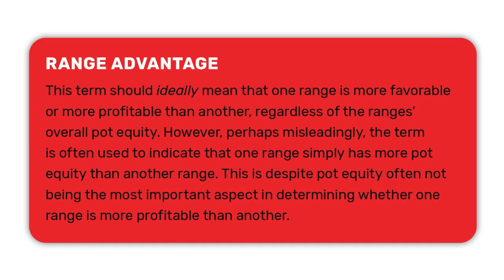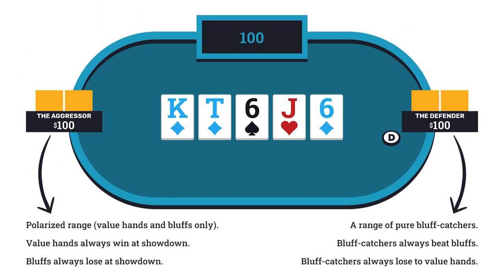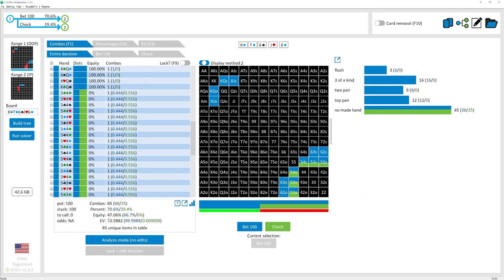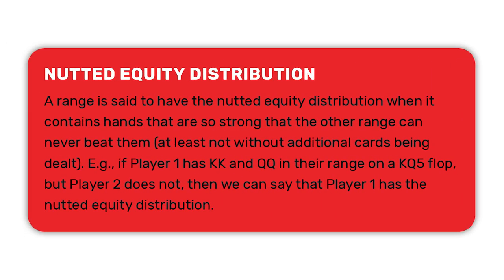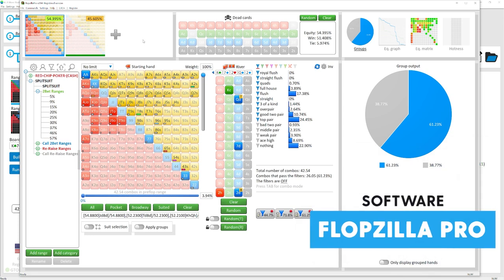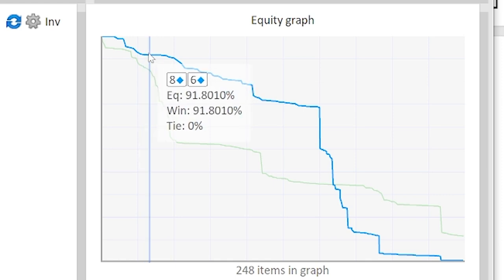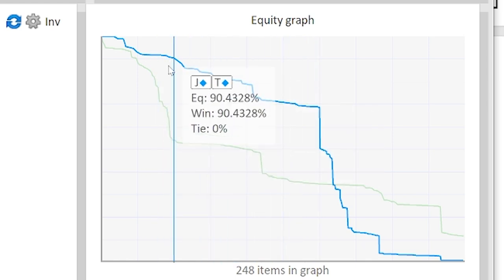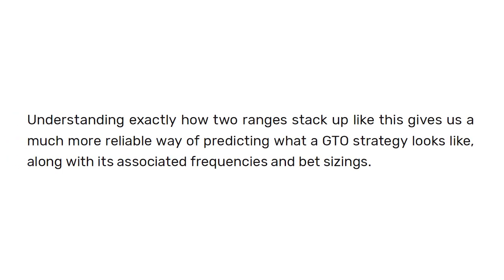Range Advantage In GTO Poker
The concept of range advantage in poker has primarily been used to discuss which player's range has more equity than another. But a more comprehensive definition looks at the overall desirability and profitability of the ranges in question, especially from a GTO perspective. So let's analyze this improved definition, look at a couple of examples, and even explore distinct advantages that can occur in different sections of the ranges.

0:00 Good Morning
0:26 What Is Range Advantage
0:56 GTO Solver Range Advantage
2:11 EV Gives A Better Picture
2:41 Nutted Equity Distribution
3:56 Comparing EV Graphs
4:27 Range Advantage In Buckets
6:21 Additional RA Thoughts
6:48 Range Advantage Gems
7:17 My New Poker Book